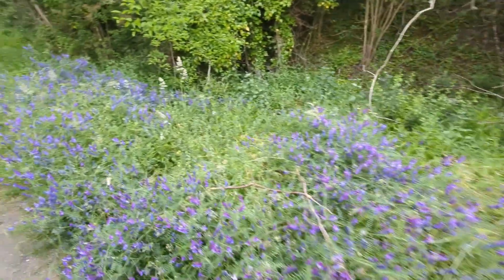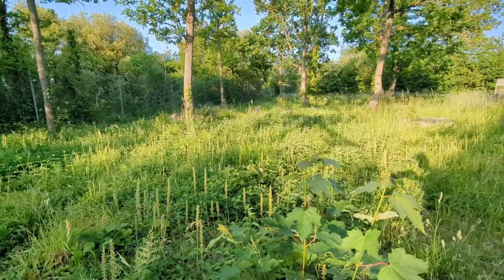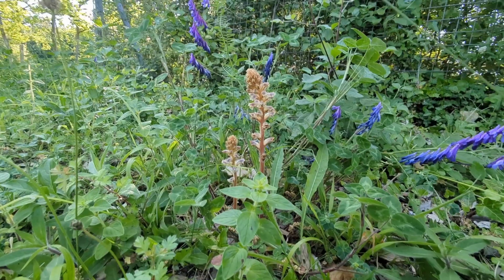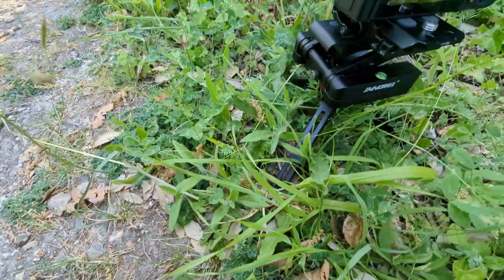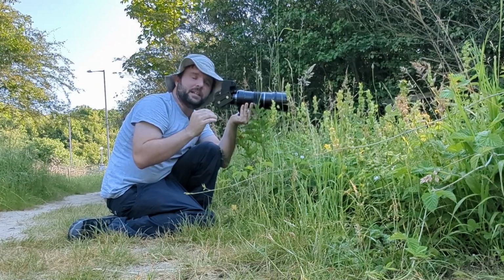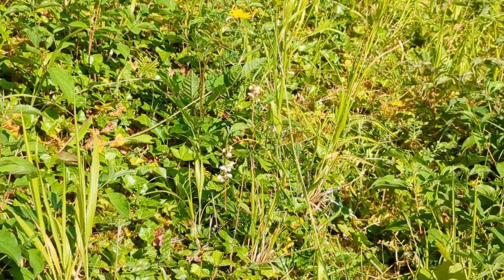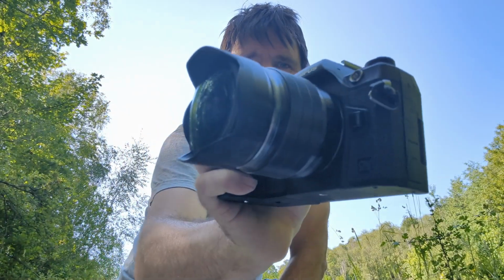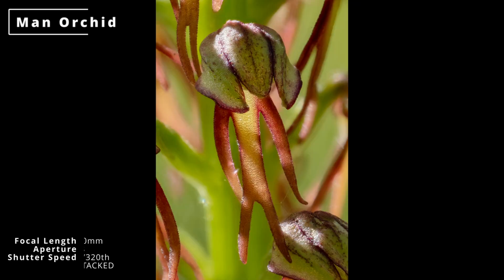Wild Orchid Macro Photography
I show you how I photograph wild orchids on one of my favourite nature reserve, using wide angle, fish eye, macro and long telephoto lenses, focus stacking and composing my shots.
Any questions please leave them in the comments below

You can fid out about my Photography Workshops and sign the mailing list